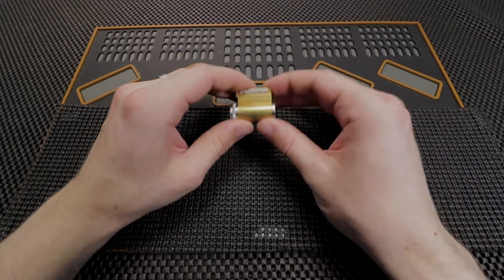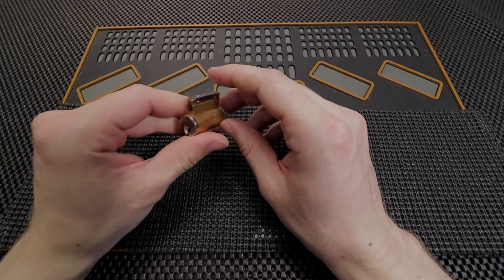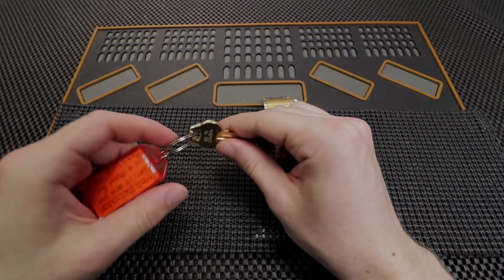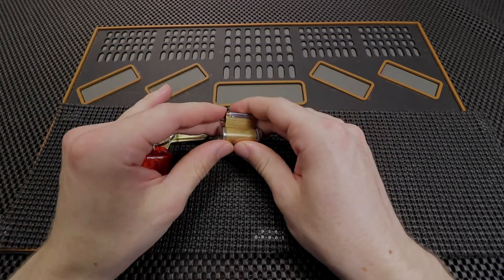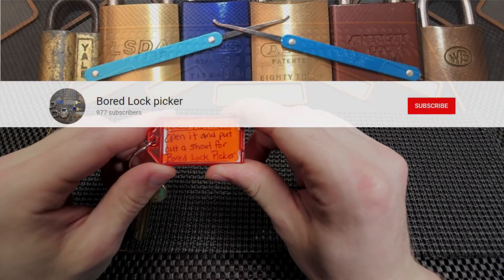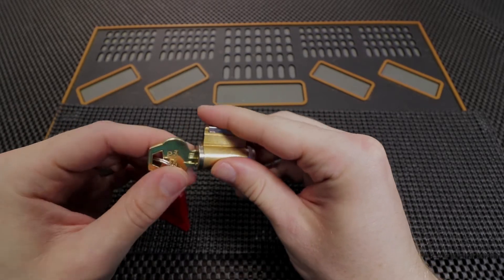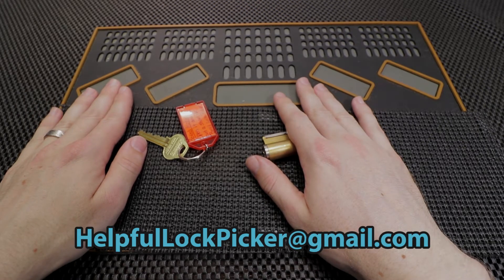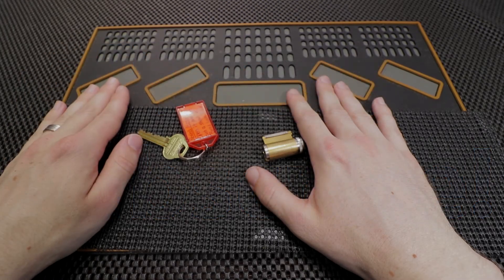[169] theboredlockpicker Corbin / Russwin Community Lock (Promote Smaller Channels!)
This lock is dedicated to being part of the lock exchange and giving others the experience of picking it but it does come with one requirement. If you accept the challenge to pick this lock, please give theboredlockpicker a shoutout each time. This lock was originally passed out to help him gain some subscribers so he can meet the 1,000 subscriber threshold and to continue to grow his channel. This is an interesting and new concept and I hope you have fun with this lock!

Check Out My Progressive Lock List For An Easier Progression Towards More Difficult Locks. You Can Find These Locks On Amazon!

1. Clear Acrylic Padlock
2. Master Lock No 3
3. Master Lock 140
4. Brinks 40 mm Padlock
5. Master Lock 570
6. Master Lock 911
7. Commando Padlock
8. American Lock 1100 Series
9. Master Lock 410 LOTO
10. Abus Titalium 80TI/50

Canon EF-S 10-18mm f/4.5-5.6 IS STM Lens
Canon EF-S 24mm F2.8 STM Lens